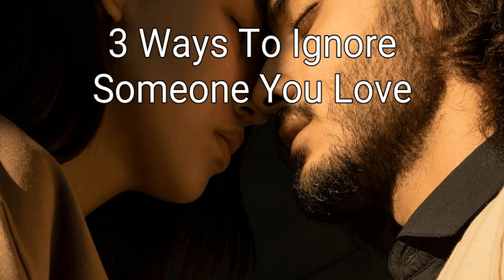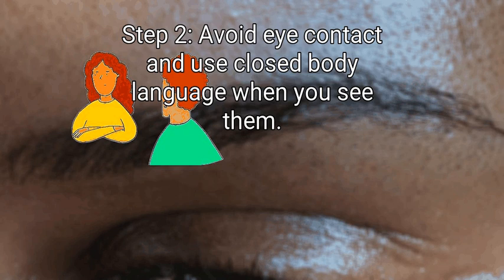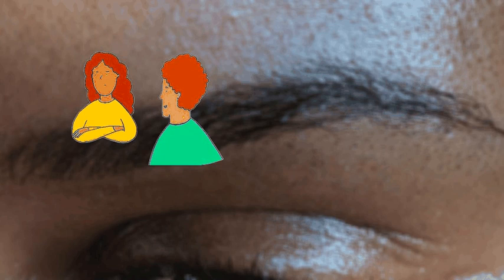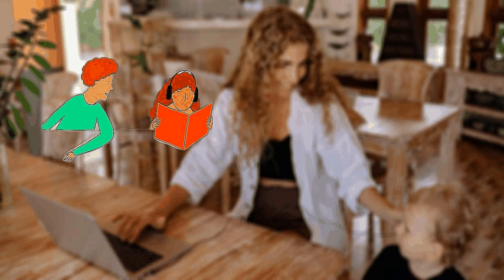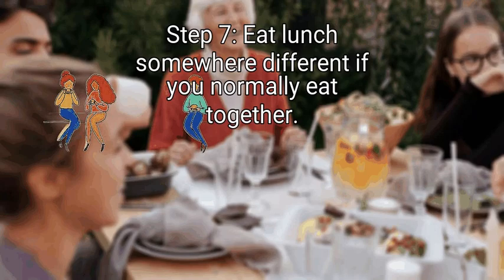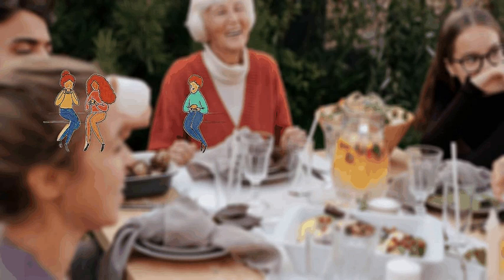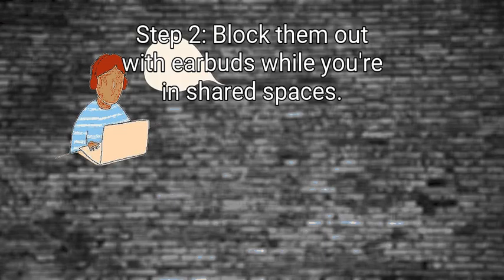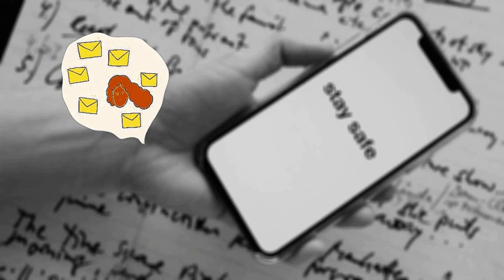3 Ways To Ignore Someone You Love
3 Ways To Ignore Someone You Love

You may need to ignore someone if you really care about them..It can be difficult to ignore someone you love..If you see this person in public, set boundaries and take steps to avoid them..You can create distance between the two of you if you ignore someone you live with..You can reduce the temptation to talk to someone if you don't want to.

Chapters:
00:00 Introduction
00:33 Method 1: Setting boundaries in public.
08:25 Method 2: It is possible to create distance at home.
11:15 Method 3: The Temptation to Talk to Them is avoided.

Key items in the Video:
 Method 1: Setting boundaries in public.
  - 1. If you can, avoid places they're likely to visit.
  - 2. When you see them, use closed body language and avoid eye contact.
  - 3. To avoid an interaction, act busy or listen to music.
  - 4. If you can, walk away from them.
  - 5. If they try to talk to you, treat them with formality.
  - 6. If you sit near them, switch seats or find a new workspace.
  - 7. If you eat lunch together, eat somewhere different.
  - 8. Talk to them less at events hosted by mutual friends or family.
  - 9. At public events, surround yourself with supportive friends.
 Method 2: It is possible to create distance at home.
  - 1. You should spend more time alone in your room.
  - 2. You can block them out with earbuds.
  - 3. The conversations should be short, unemotional and to the point.
  - 4. If you can, take a few days away from home.
 Method 3: The Temptation to Talk to Them is avoided.
  - 1. Don't follow or block them on social media.
  - 2. If you're tempted to text, block their number from your phone.
  - 3. You don't want to contact them so keep busy.
  - 4. You should focus on building your other relationships.